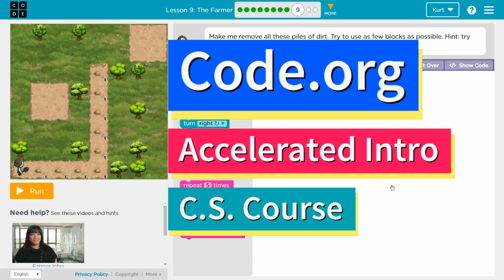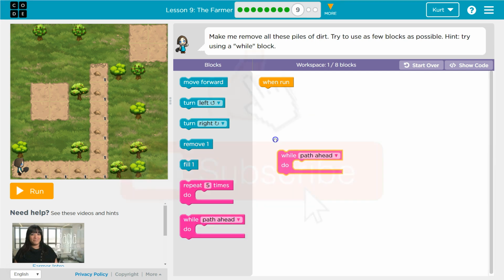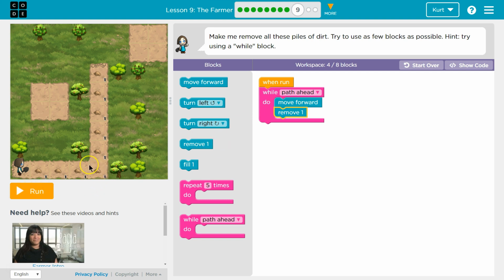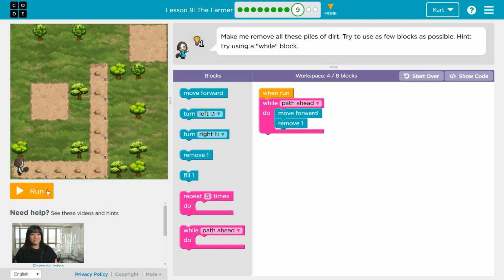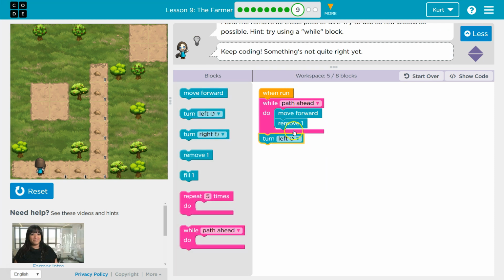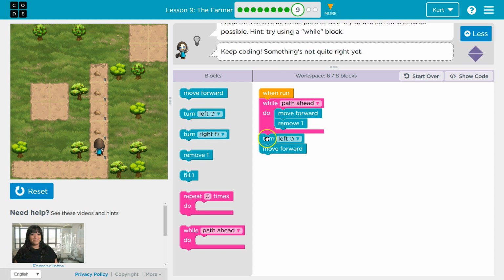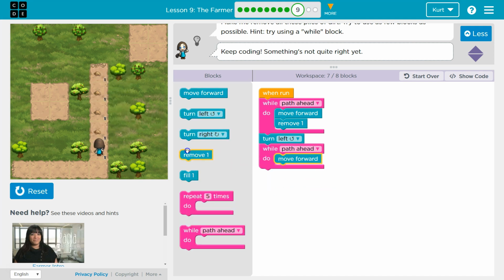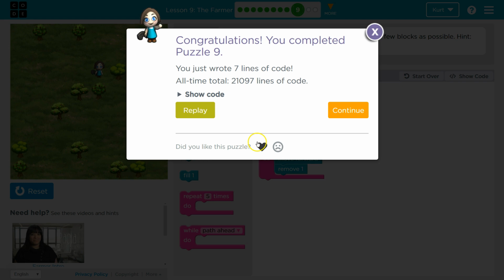The Farmer - Lesson 9.9 Tutorial with Answers - Code.org CS Accelerated Intro to CS Course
The Farmer is lesson 9 of Code.org's C.S. Accelerated Intro to CS Course. This course is an excellent way to learn coding. Each part challenges students to accomplish a new task while learning computer science concepts. This particular course, C.S. Accelerated Intro to CS Course is a great tool way to first engage with computer science concepts. In this video I walk through step-by-step how to get the right answer for this puzzle. Here is a playlist of all the video tutorials for this course